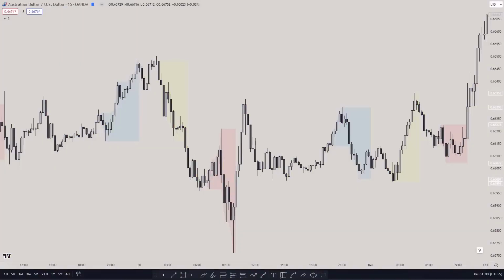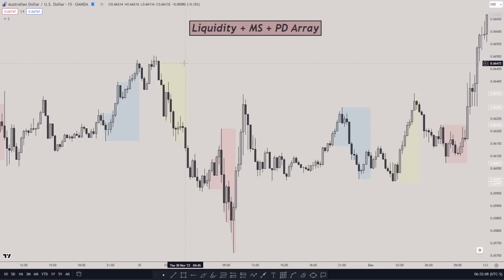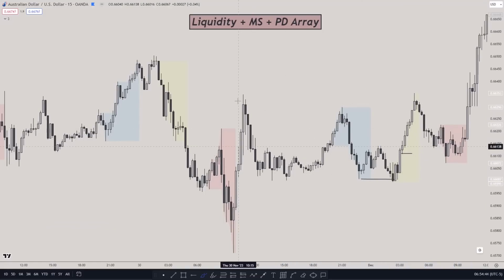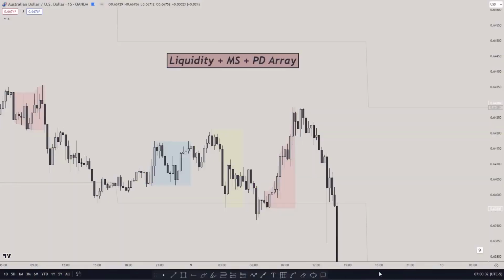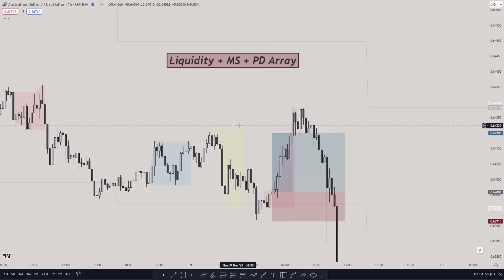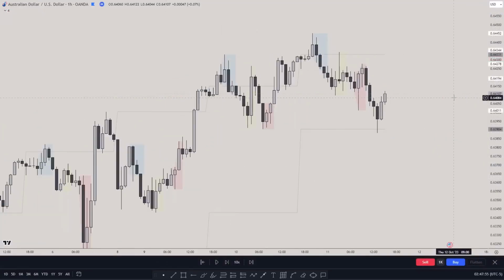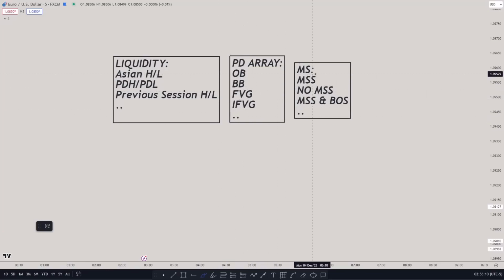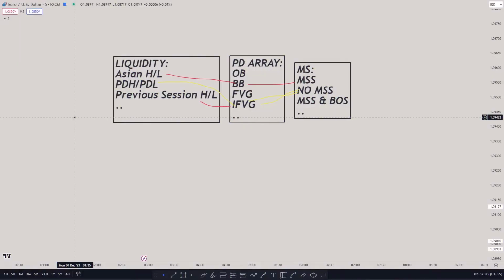Exposing The 3 Concepts Behind All ICT Strategies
If you are confused with the different ICT stratgies, this video is for you. In this video, I will be Exposing The 3 Concepts Behind All ICT Strategies, and how you can create your own ict trading plan using those concepts. Enjoy!🔥